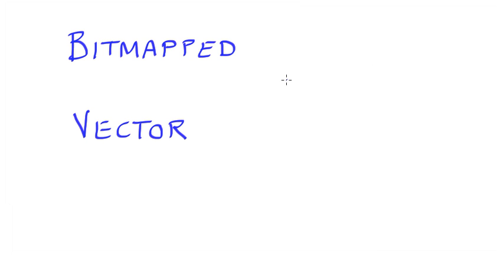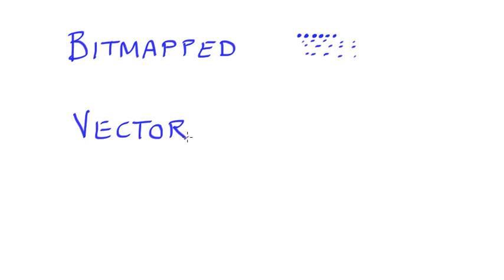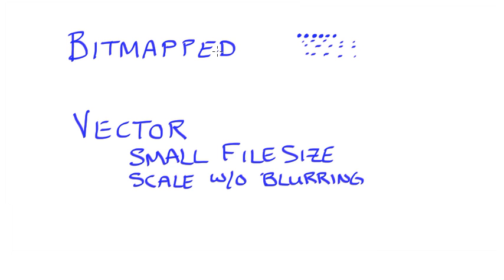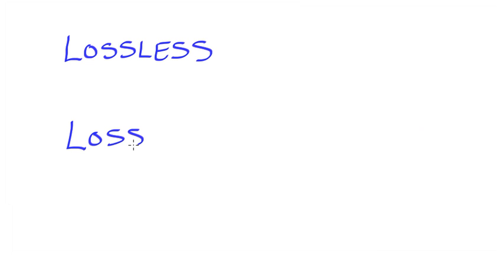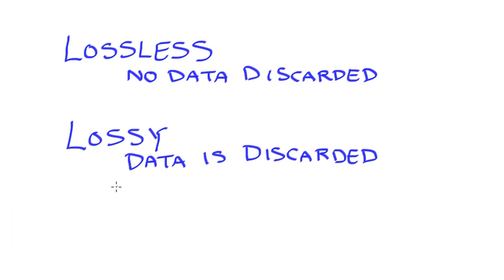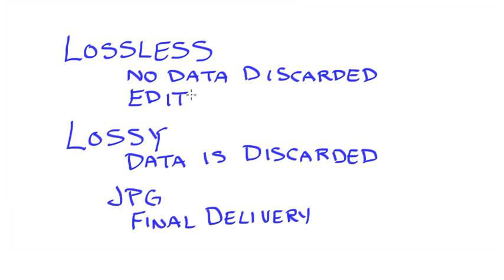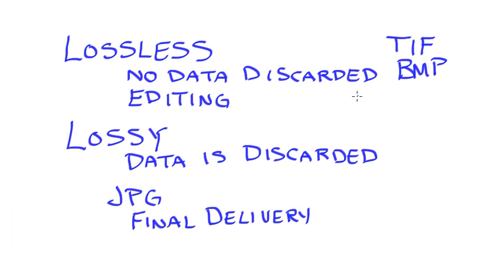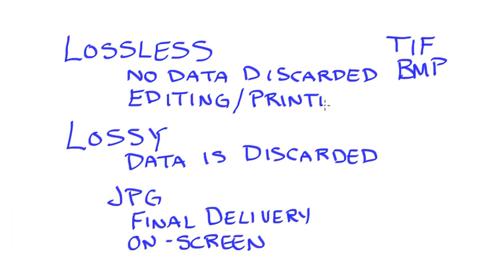File Formats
This video discusses the different types of file formats.  Bitmapped images are contrasted to vector-based images and lossless file formats are compared to lossy file formats.